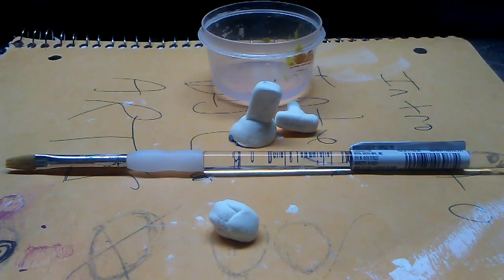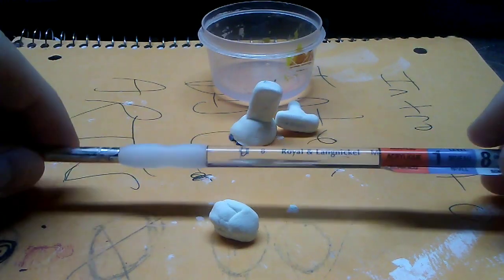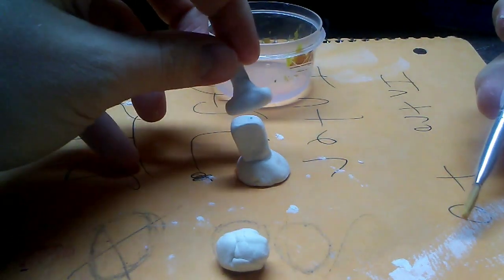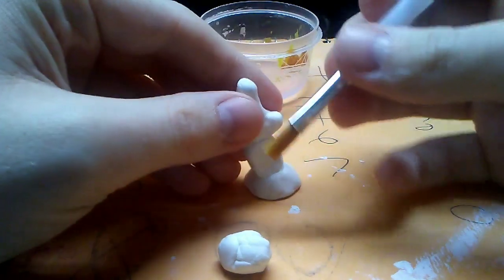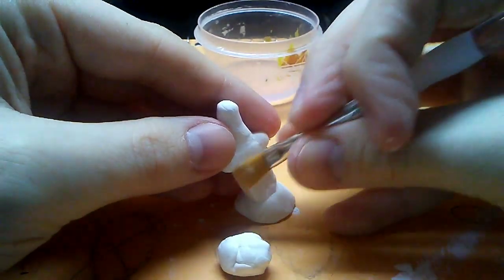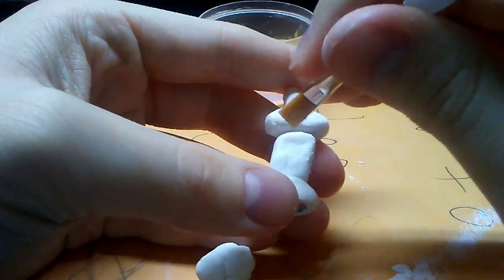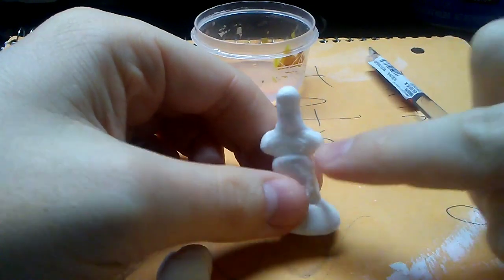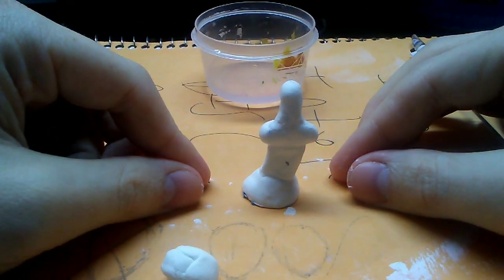How To Bond Clay With Brushes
25 LIKES And i will make another Clay Sculpting video!

This short video will help you learn a new technique of bonding your clay sculpture pieces with a paintbrush.